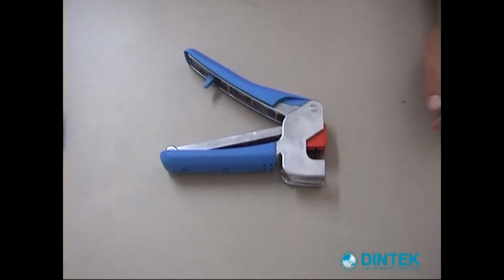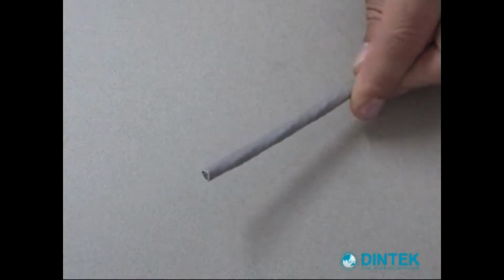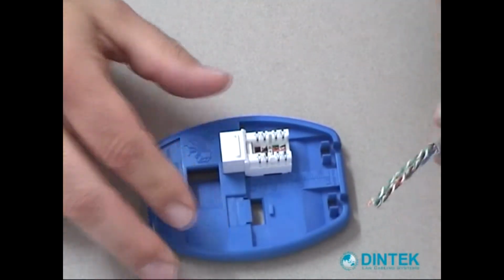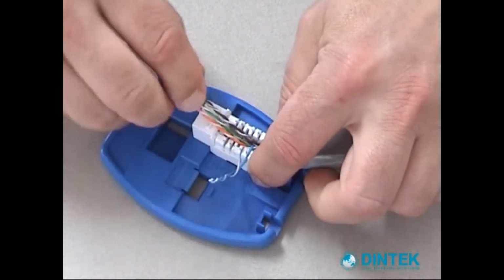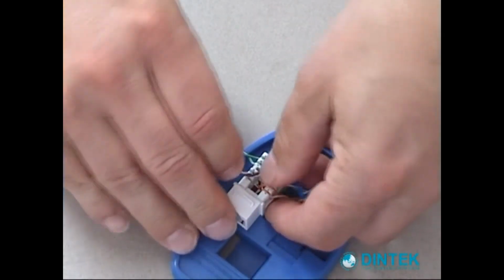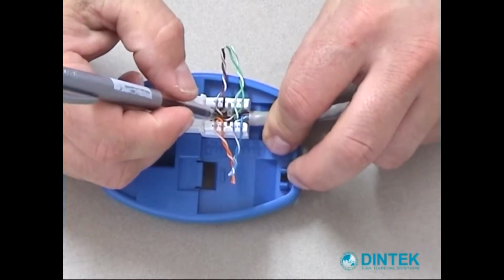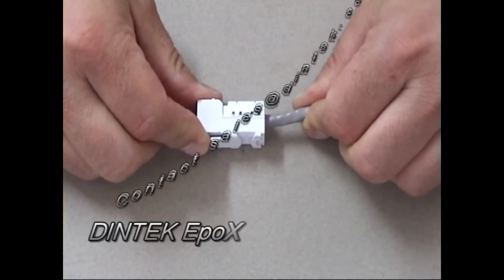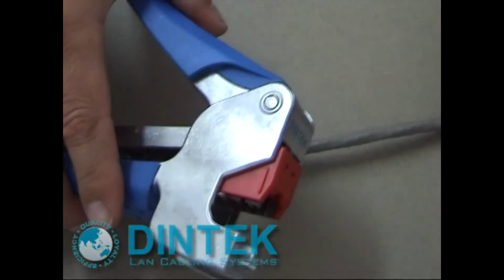Quick Connect Jack